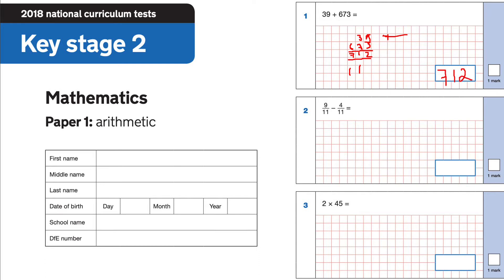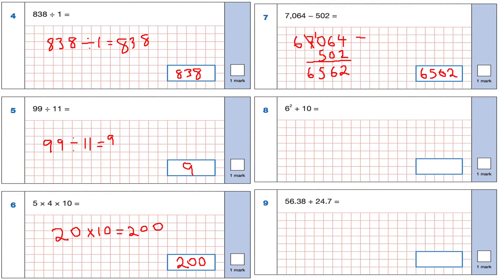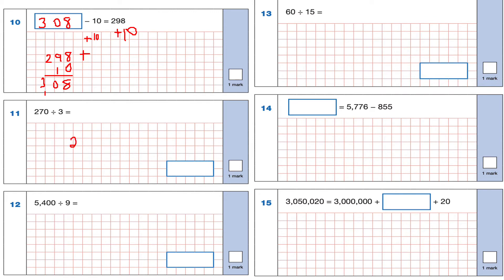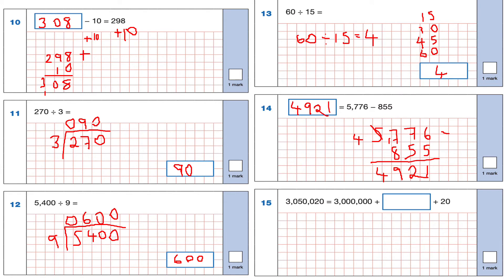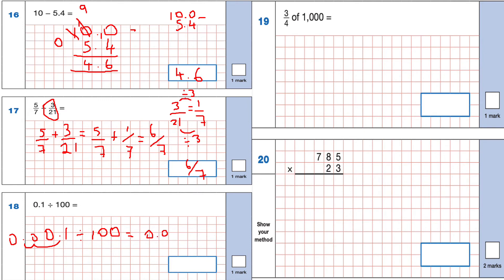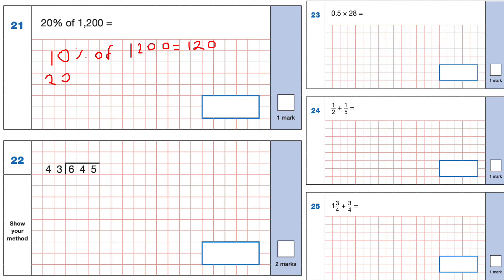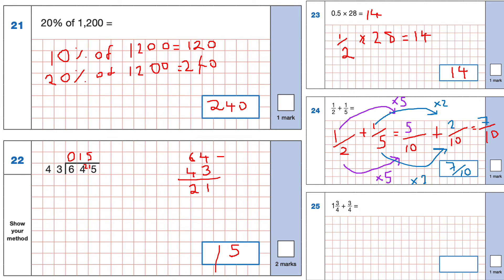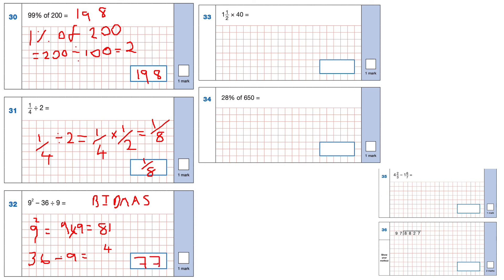KEY STAGE 2 SATS MATHS Year 6 Students KS2 Maths Past Paper 1 Arithmetic Paper Non Calculator!!!!!!!